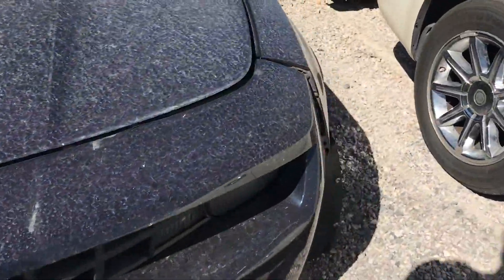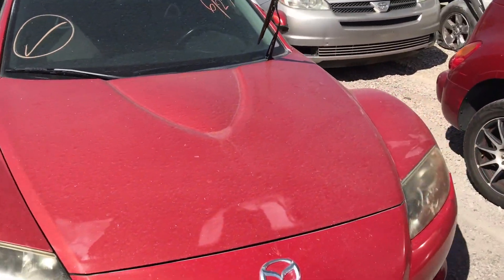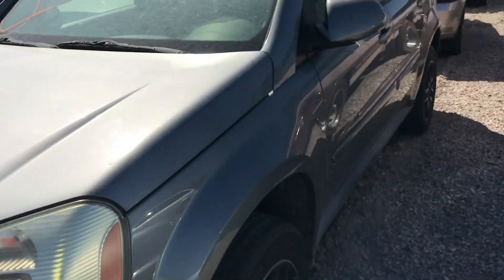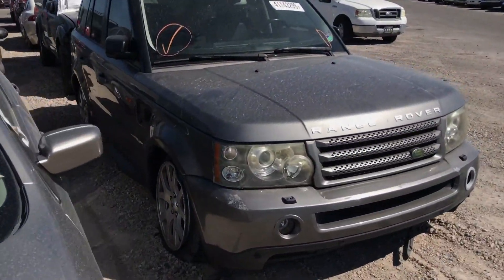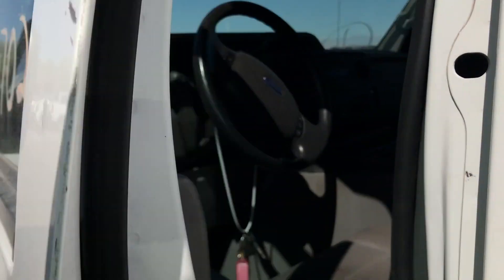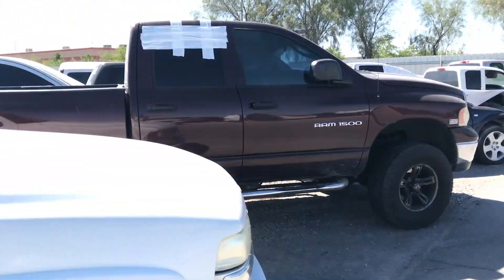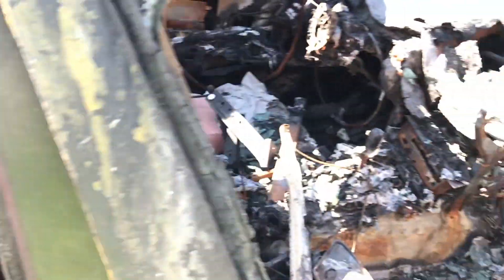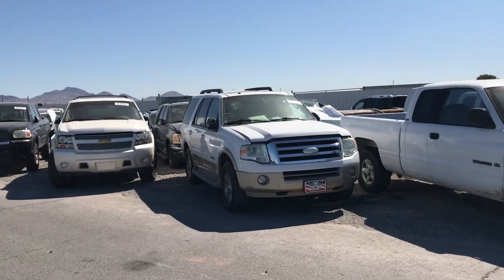Copart Carnage Compilation 7-24-19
Take a walk with me through Copart...